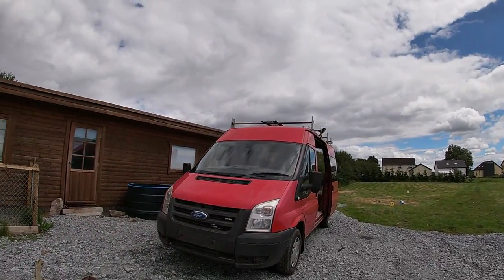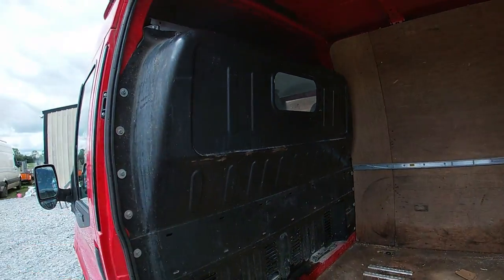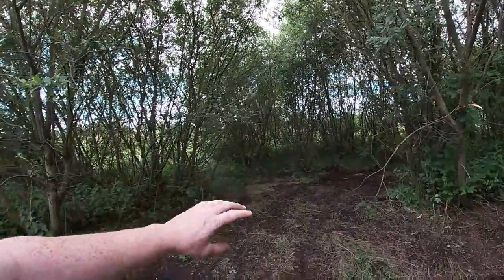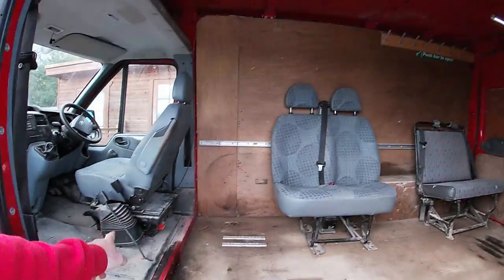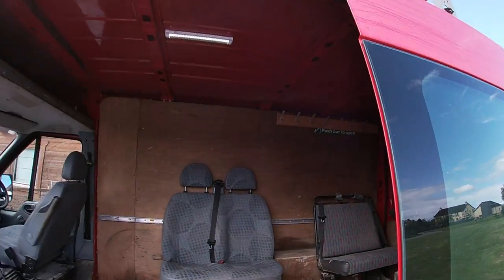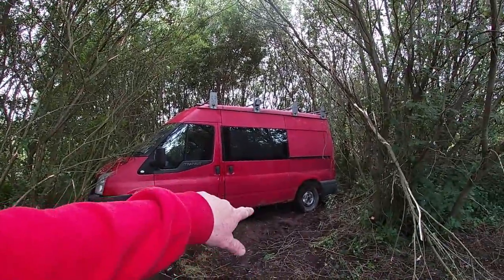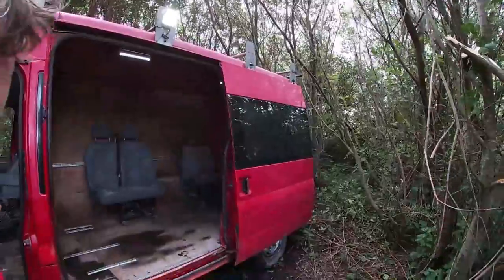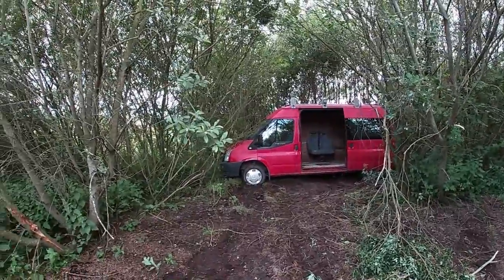FORD TRANSIT TREEHOUSE PART 1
Turning my old transit van into a treehouse